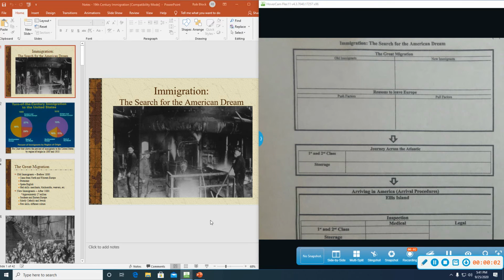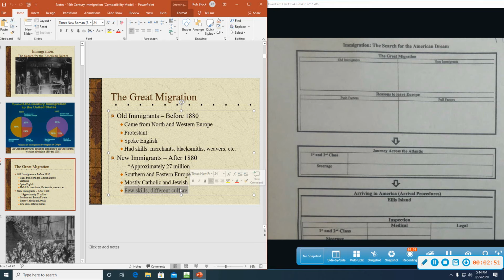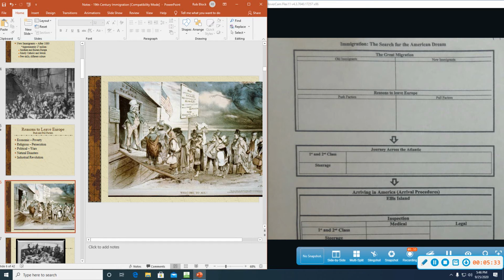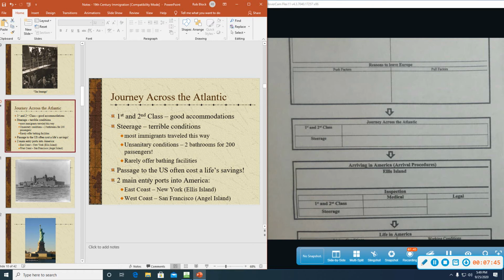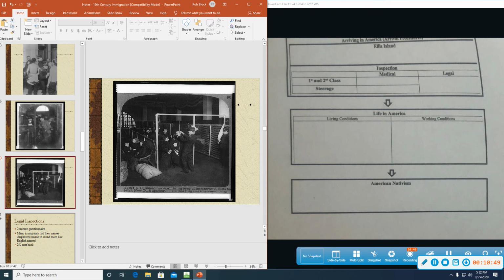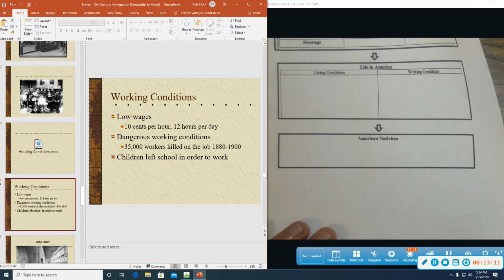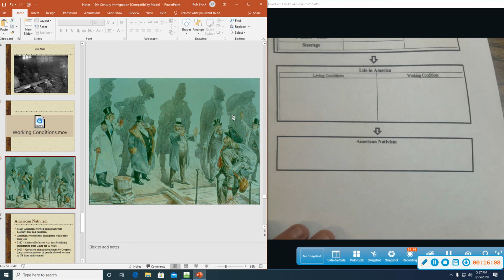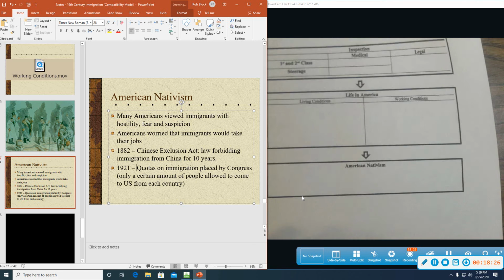19 Century immigration PowerPoint